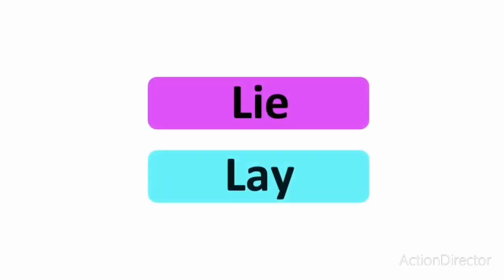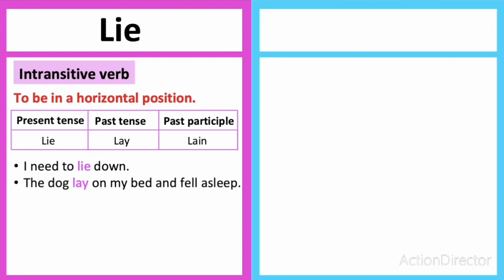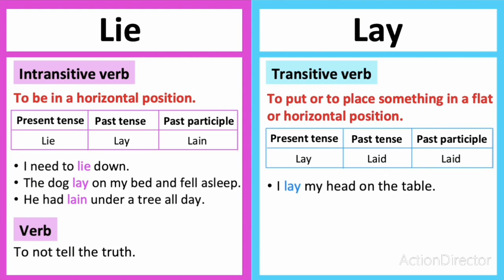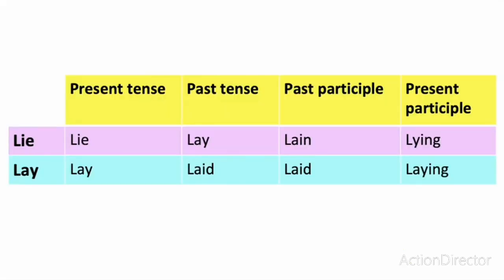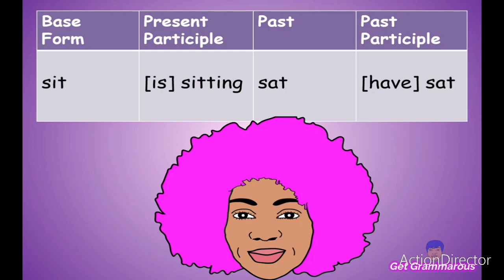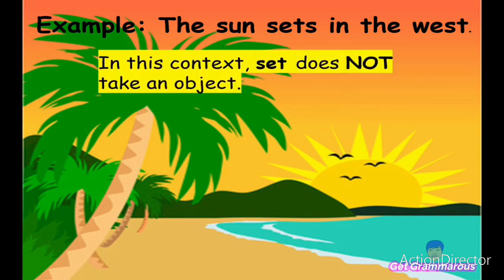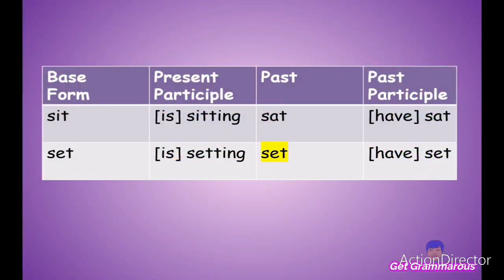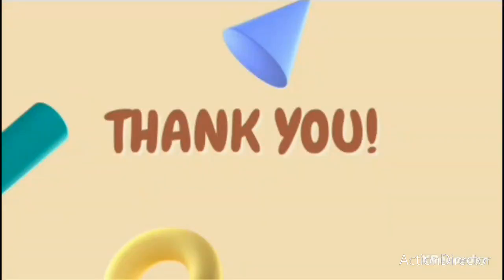Can & May,Lie &Lay,Sit &Set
I do not claim ownership of any visual content in this video.